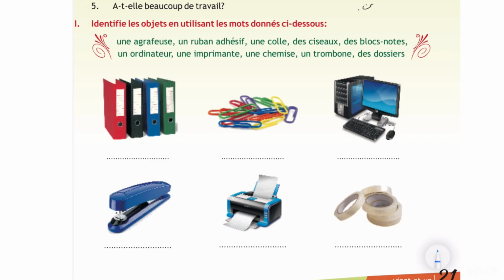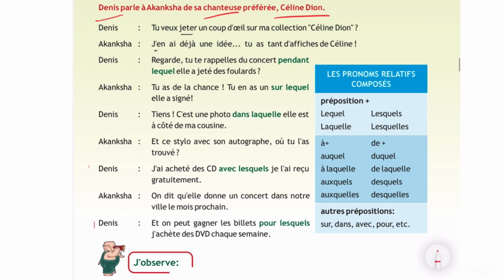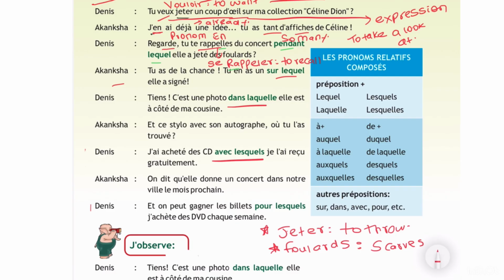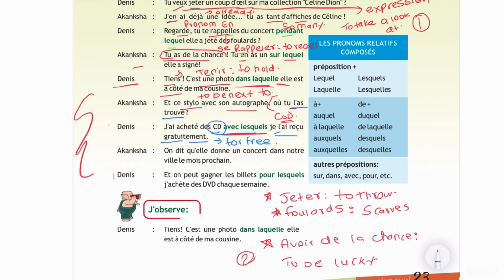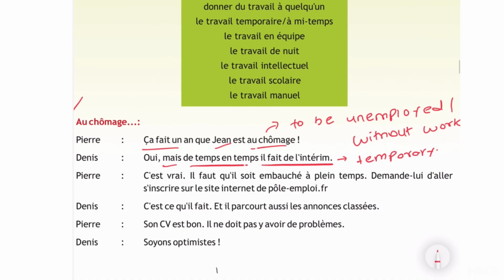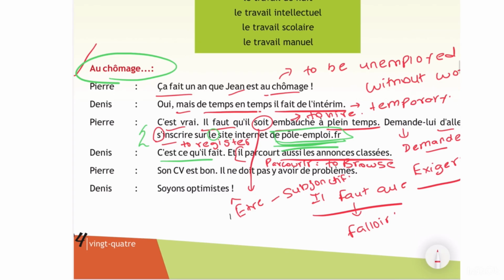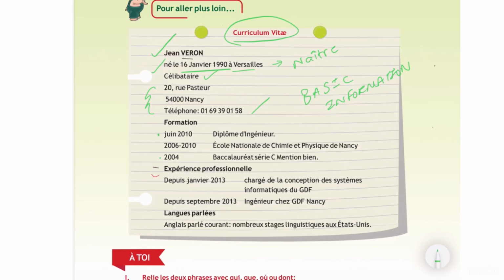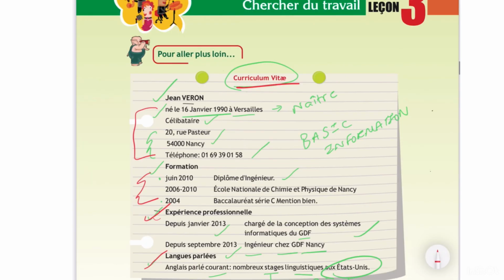LEÇON 3 | Chercher du Travail | CBSE Class 10 French| ENTRE JEUNES Pt.2 ✨🎓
🎓 Bienvenue à L'Académie Équilibre !
🇫🇷 LEÇON 3 — “Chercher du travail” | FINAL PART
The ending you’ve been waiting for… now you’ll OWN this lesson in the CBSE exam 😌✅

This video wraps up the entire text with total clarity! 🔥
✨ What you’ll master in this finale:

🟢 Remaining paragraphs explained with easy structure ✔️

🟢 Key vocabulary + how to actually use it 💬

🟢 Smart grammar decoding — without boring lectures 😴

🟢 How to connect ideas to form full, confident answers 🧠

🟢 Final exam-style questions & powerful writing tips 🎯

By the end of this video:
You won’t just translate French…
You’ll understand French. 💪🇫🇷
📚 Perfect for CBSE Class X Entre Jeunes learners
💡 Conceptual learning, no cramming
🎯 Exam confidence unlocked

👩‍🏫About Me:
Hey! I'm Gauri, your French bestie + a CBSE French Topper (99/100 ×2) with 8+ years of French under my belt.
I created this channel so students who feel overwhelmed can finally understand without confusion or fear.
**This Channel = Your CBSE French Game Plan**
-   Grammar breakdowns
-   Literature walkthroughs
-   Writing hacks
-   Sample paper tricks
-   Smart memorisation tipsLike, Comment & Share if you found it useful. I'm here to help you WIN.  💚